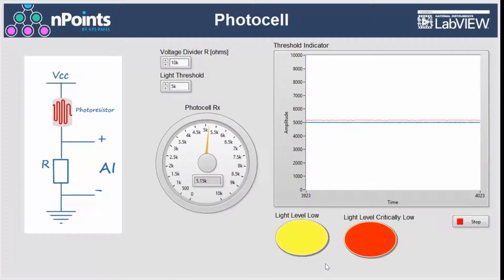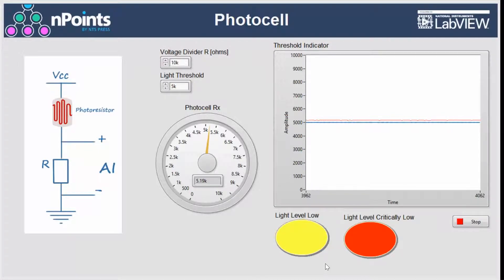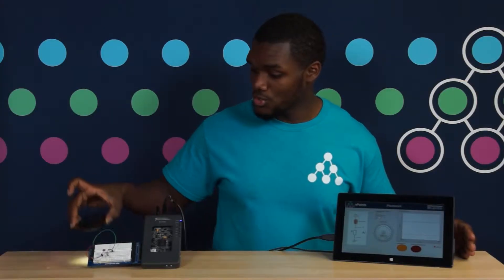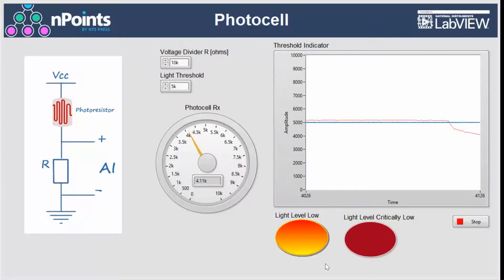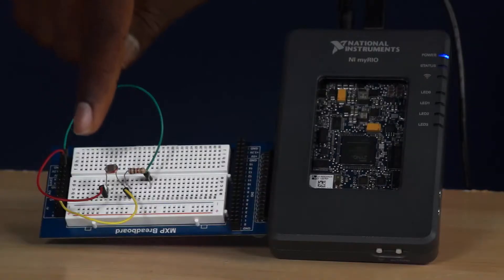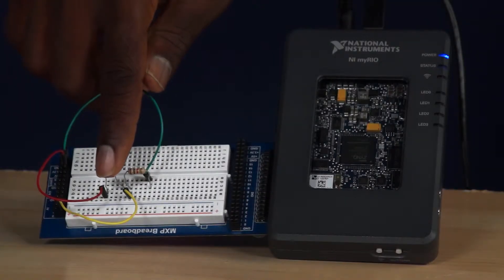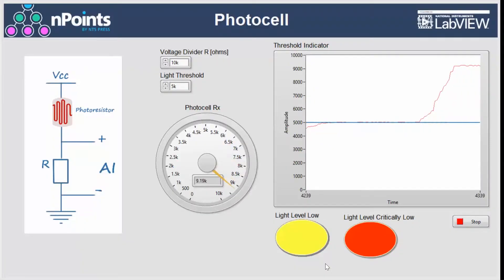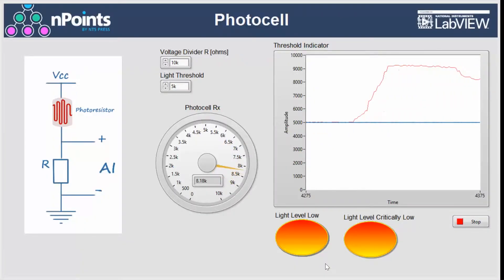Photoresistor | nPoints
This video will introduce you to Photoresistors and how you can use them with LabVIEW.
To learn more about sensors and projects you can do with them